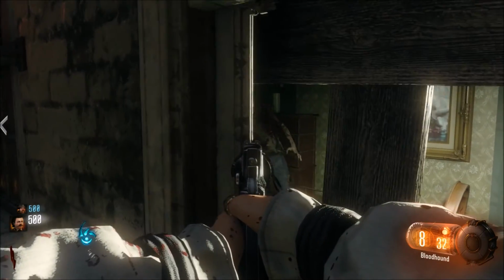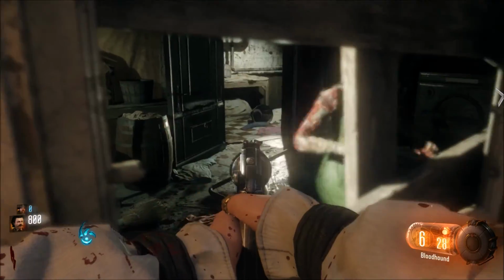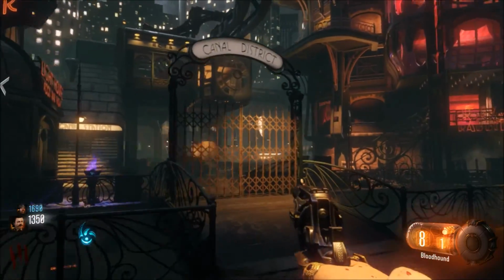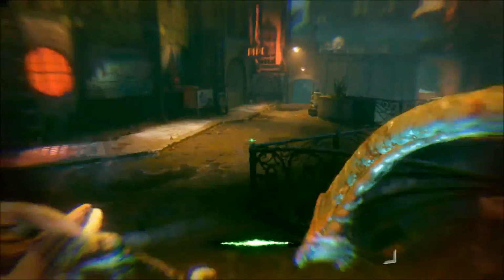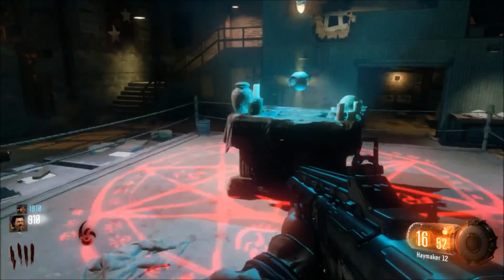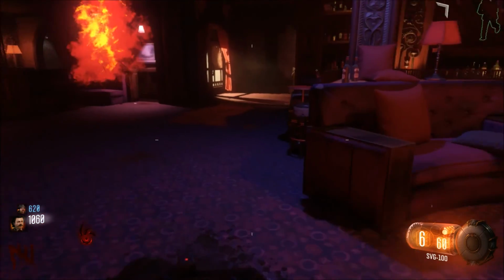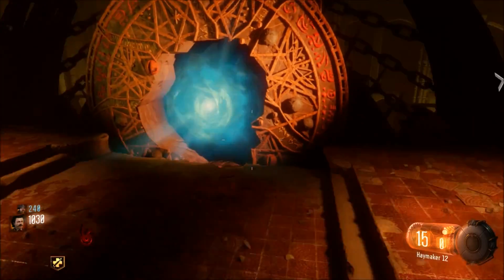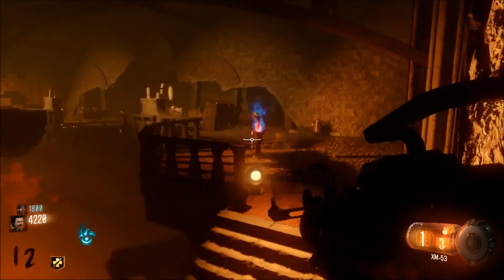How to Pack-a-Punch In "Shadows of Evil"! (Black Ops 3 Zombies)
I hope this helped you, and if it did a like would be greatly appreciated! Also FALLOUT 4!